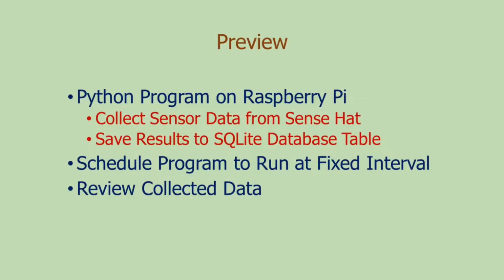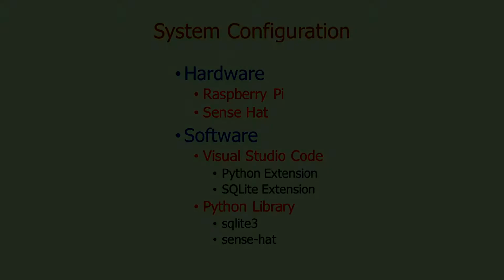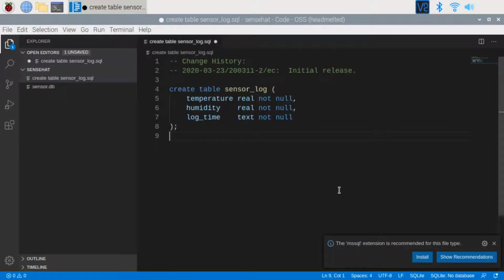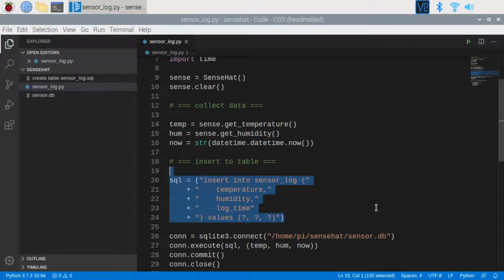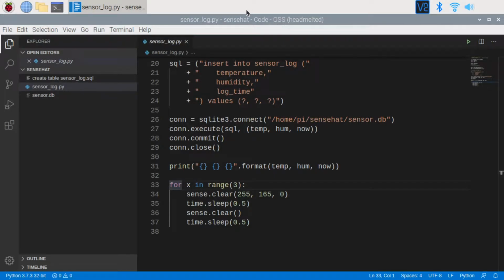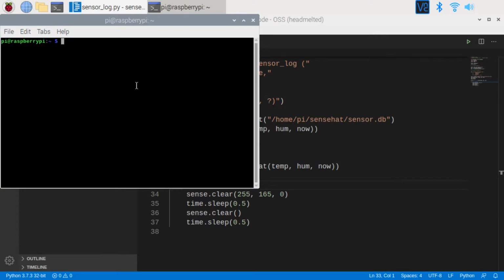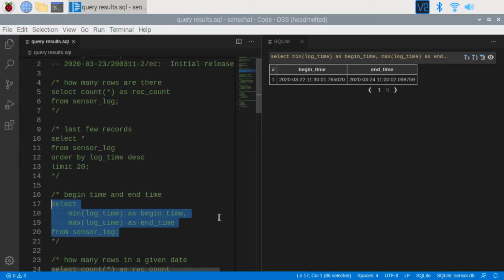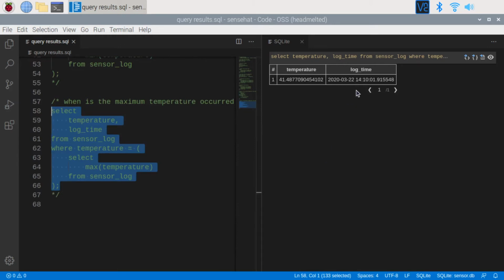(Progwec #4) Raspberry Pi, Visual Studio Code, SQLite: Saving Sense Hat Data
Use Python program to collect data from Sense Hat. Save the data to a SQLite table. Then, examine the content of the results.